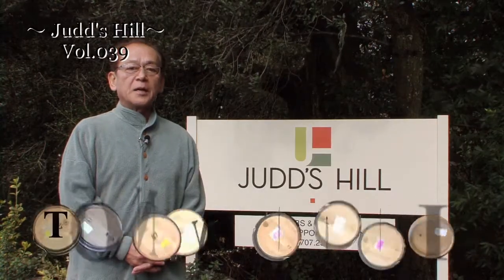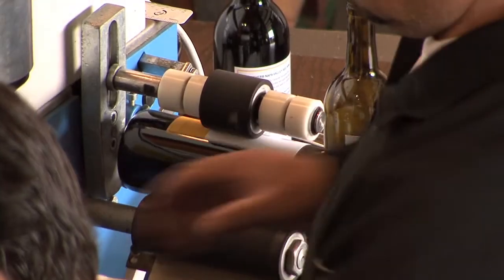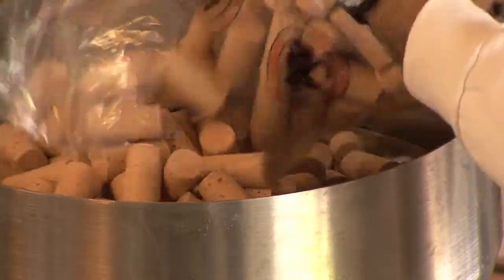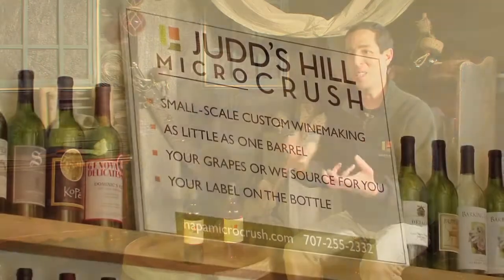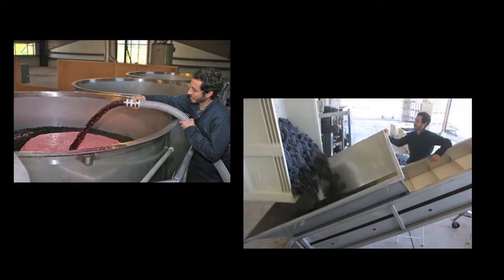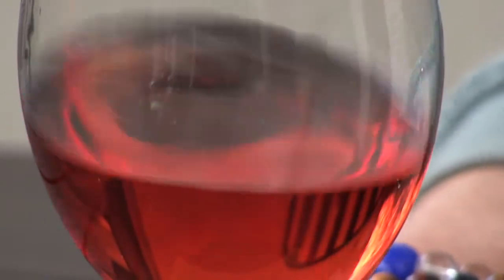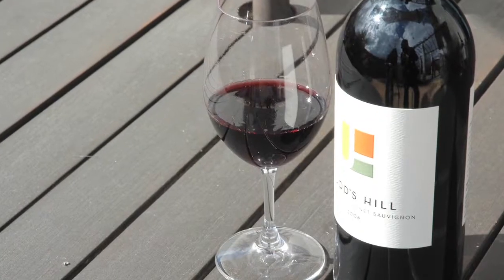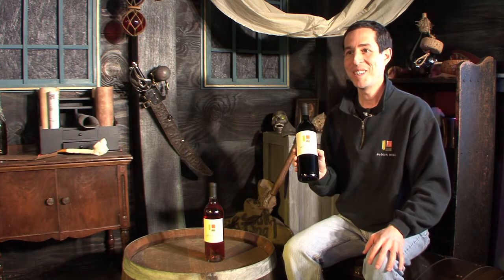Judd's Hill : California Wine with Tony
Judd's Hill is a small family owned 14-acre hillside vineyard, located on the Silverado Trail in the eastern hills of Napa Valley.
After their success at Whitehall Lane Winery in the 1980's, Art and Bunnie Finkelstein sold the winery which was producing over 30,000 cases a year, to focus on their passion of creating small lots of premium handcrafted wines.
Judd's Hill produces no more than 3000 cases annually, allowing them to enjoy a hands-on approach to every aspect of wine production.
Since 1992, they have been making the finest in handcrafted and custom wines allowing grape growers and wine enthusiasts to have their own wine made for them.